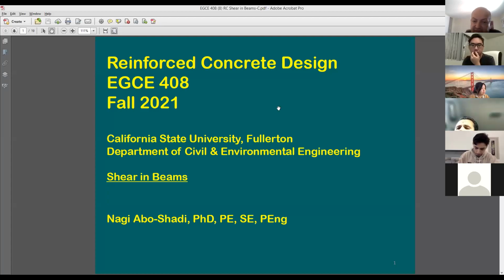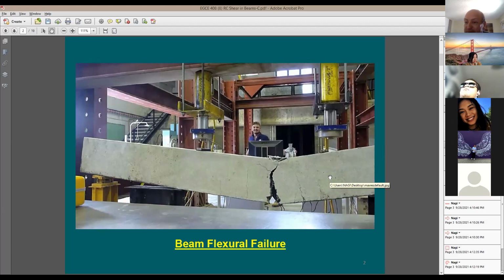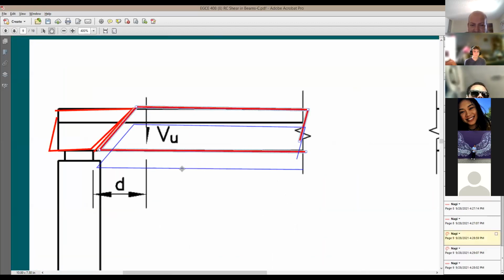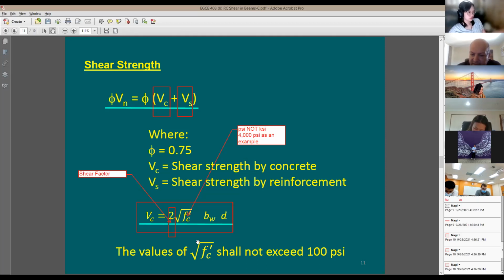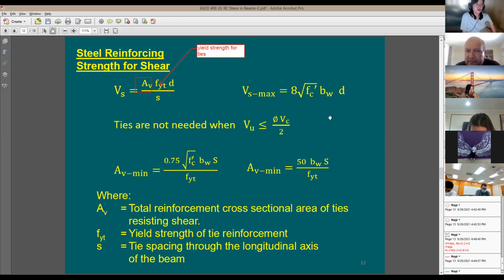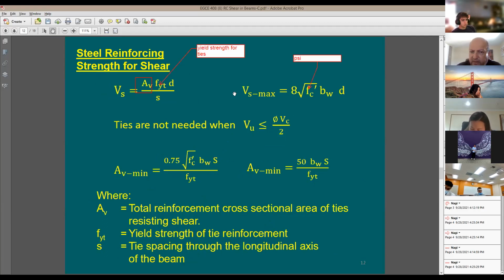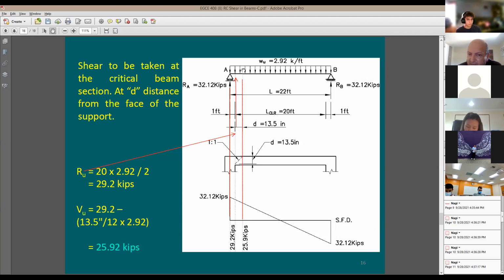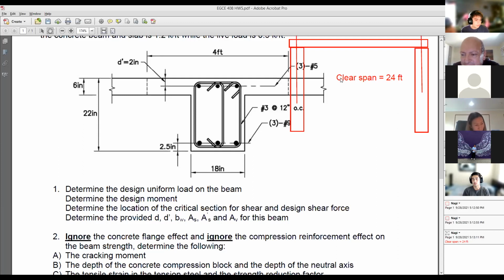EGCE 408 2021 09 28